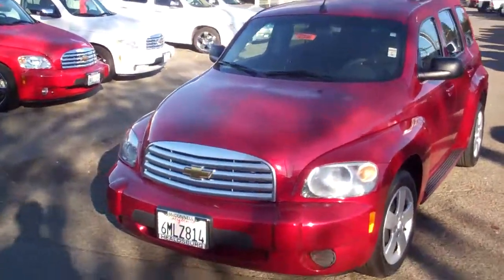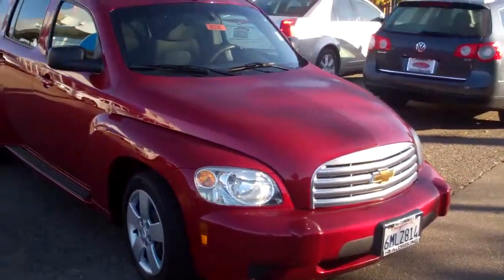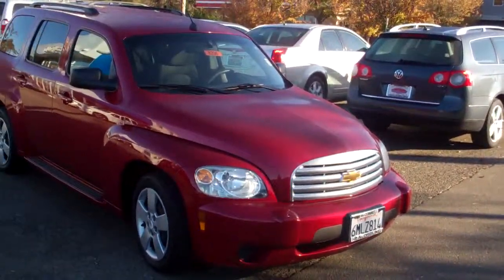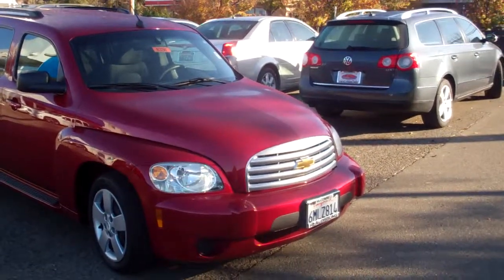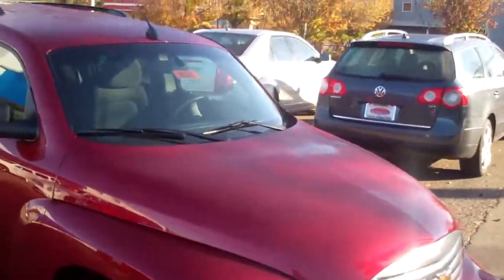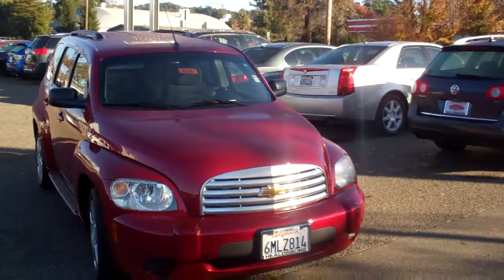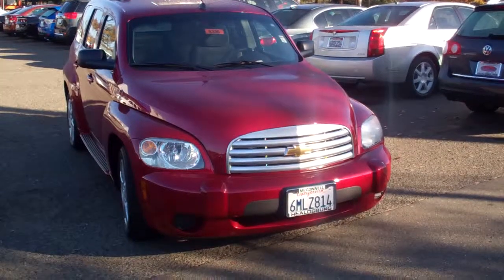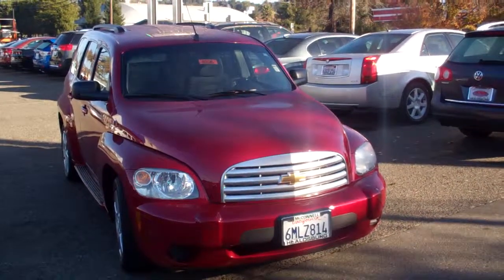Santa Rosa Used Car Chevrolet HHR.MP4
2011 Chevrolet HHR